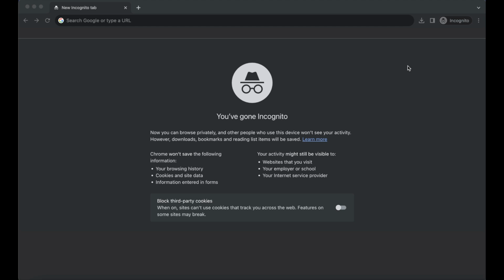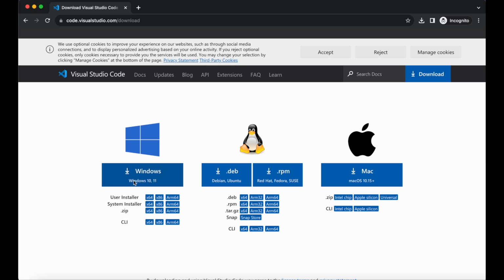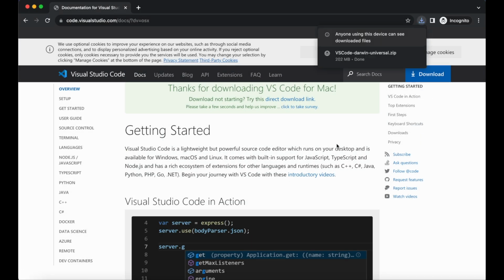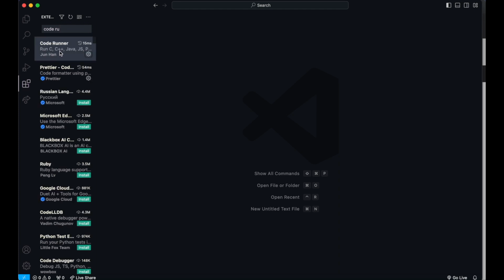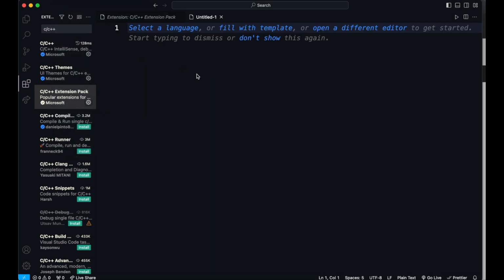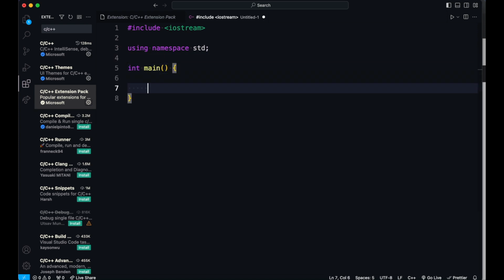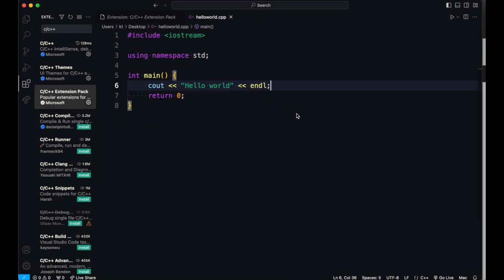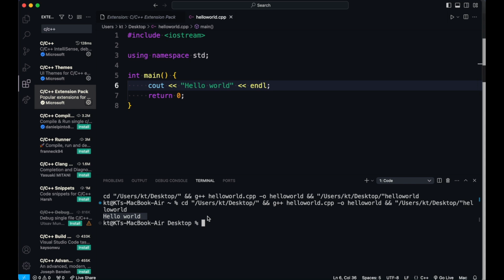#1 | Install an IDE & Write Your First C++ Program! | C++ from 0 to Hero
🚀 Welcome Back to TechTalks Today! 🚀

Today, we take our first step into the hands-on world of C++ programming! 🚶‍♂️💻 We'll be setting up our development environment by installing an IDE (Integrated Development Environment) and crafting our very first C++ program - the iconic "Hello, World!" 🌍👋

Journey from zero to hero with me, as we explore, understand, and master C++ together, one lesson at a time! Whether it's your first time coding or you're eager to explore C++, you're in the right place to start learning, building, and creating! 🏗️🚀

👉 Throughout this course, we'll evolve from basic concepts to advanced programming techniques in a friendly and understandable manner.